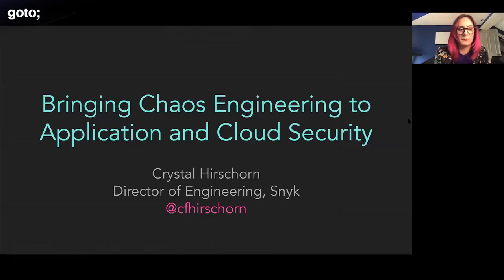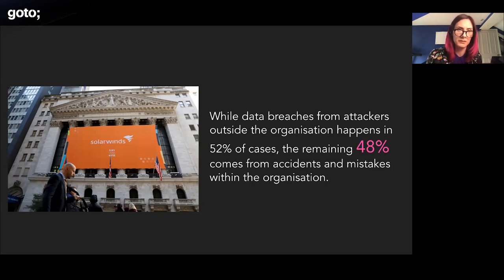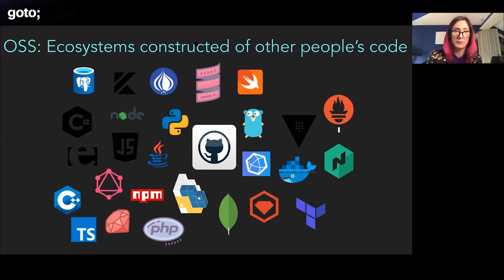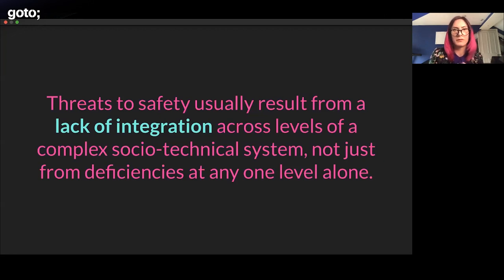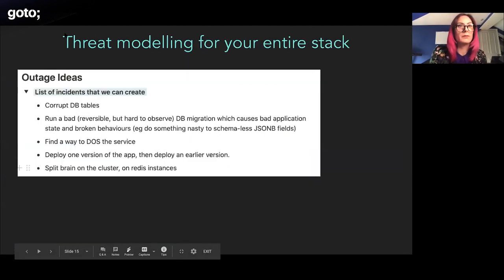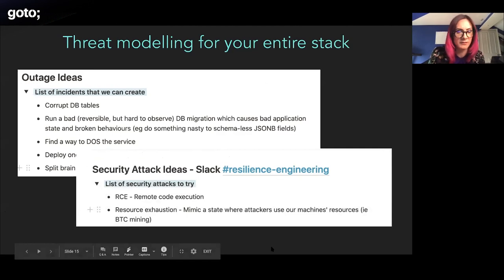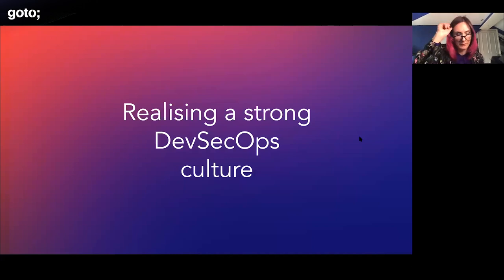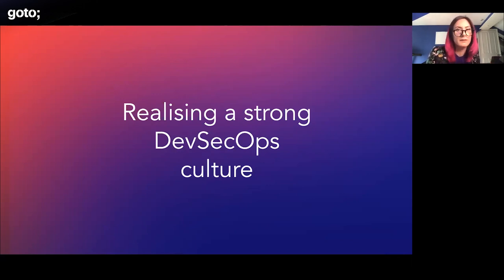Risks in Systems Design: Chaos Engineering in Apps & Cloud Security • Crystal Hirschorn • GOTO 2021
This presentation was recorded at GOTOpia February 2021.

Crystal Hirschorn - Director Engineering - Infrastructure, SRE & Cloud Security at Snyk

Discovering Risks in Systems Design: Chaos Engineering in Application & Cloud Security

ABSTRACT
Chaos engineering has significantly increased in popularity over the past 5 years. And yet, chaos engineering as applied to application, information, and cloud security still remains limited.
As we embrace cloud native technologies and application ecosystems that rely heavily on OSS dependencies to build ever increasing complex systems, we become severely challenged in our ability to secure our dev and ops lifecycle.
In this talk, Crystal will look at emerging patterns, concepts, and tools in the industry. Crystal will also highlight some discoveries from running [...]

TIMECODES
00:00 Intro
00:40 Why does bringing security into the mix matter?
11:26 Getting started with security chaos engineering
18:39 Game day exercises
25:42 Realizing a strong DevSecOps culture
29:27 Outro

Nora Jones & Casey Rosenthal • Chaos Engineering •
Mikolaj Pawlikowski • Chaos Engineering •
Russ Miles • Learning Chaos Engineering •
Murphy, Beyer, Jones & Petoff • Site Reliability Engineering •